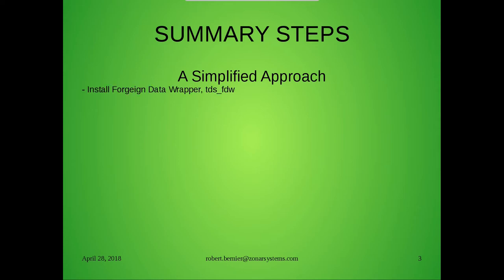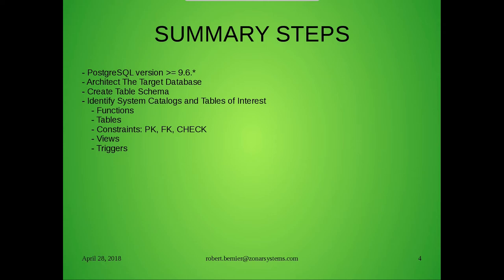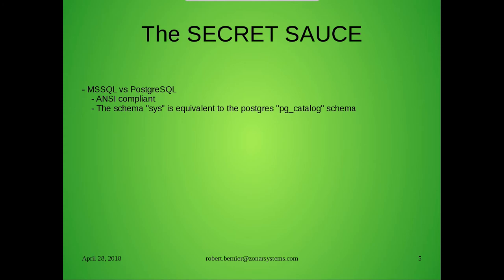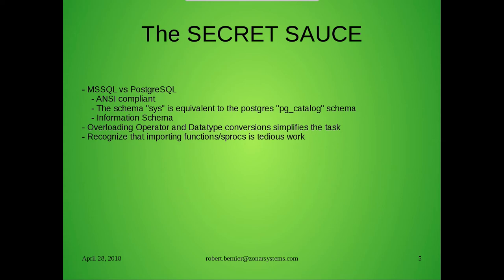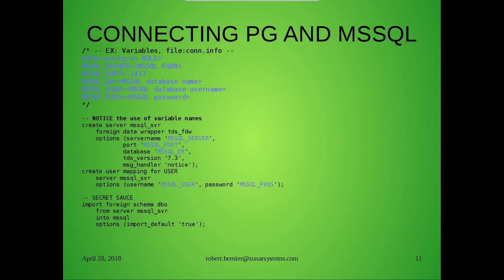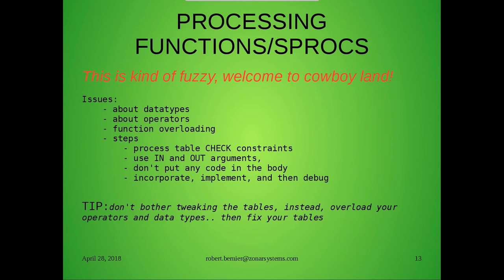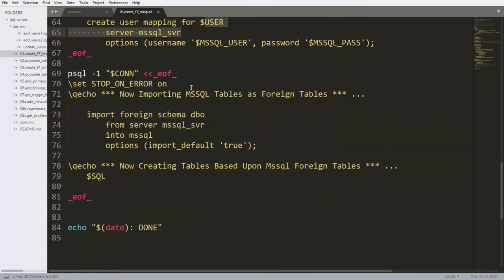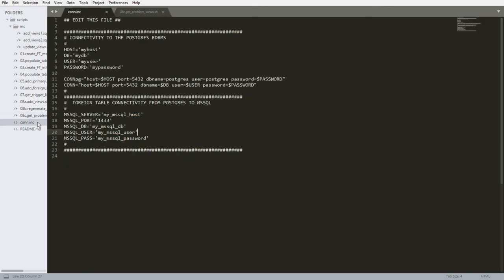LinuxFest Northwest 2018:Migrating Mssql To Postgres, An Open Source War Story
Robert Bernier, Tiago Dantas Dos Santos

So you've been given the task of migrating from your old creaky server that you're tired of paying through the nose to the latest and greatest that PostgreSQL can offer both in your data-centre and in the cloud.

GOOD LUCK!

It's a laudable goal that few have attained without severe, expensive commitment in time, effort and money.

Come and hear how it was done with less effort, and cost, than you can possibly imagine.